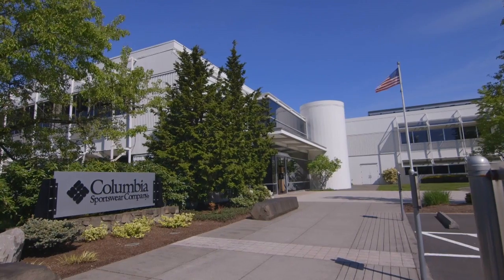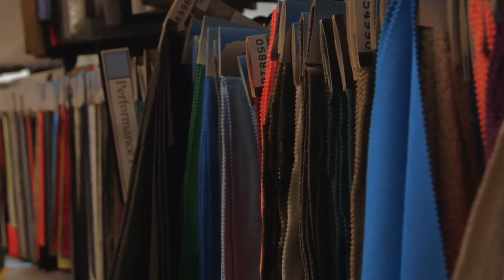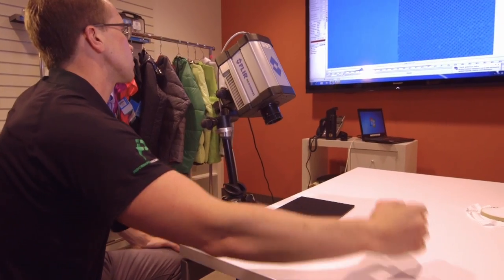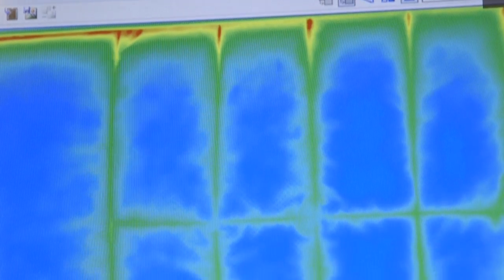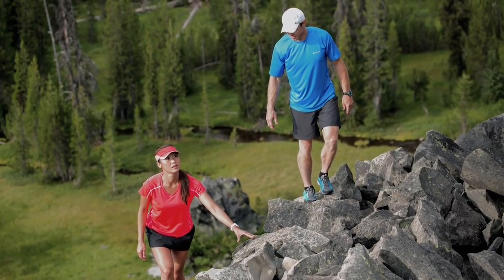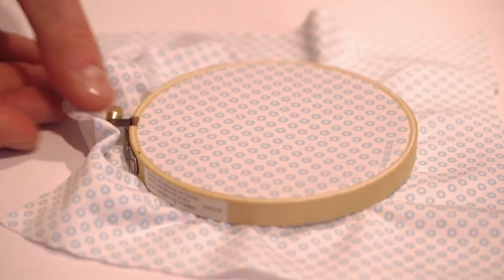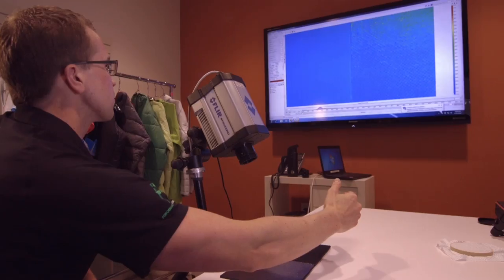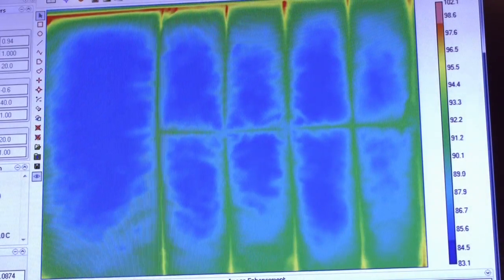FLIR and Columbia Sportswear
FLIR thermal imaging shows how Columbia Sportswear keeps people cool and warm in the outdoors. Columbia Sportswear uses high-resolution FLIR cameras to test its outdoor apparel and show advanced technologies to the public.